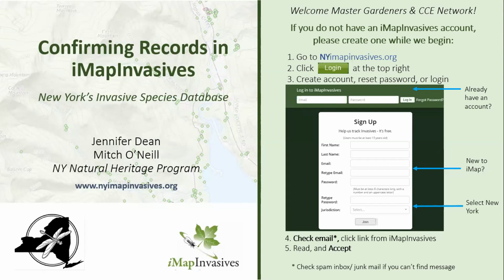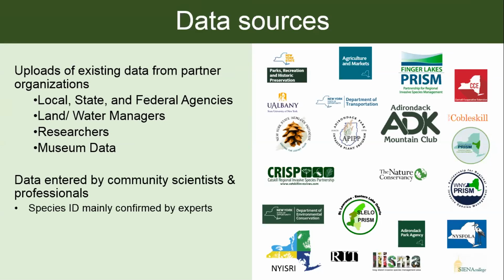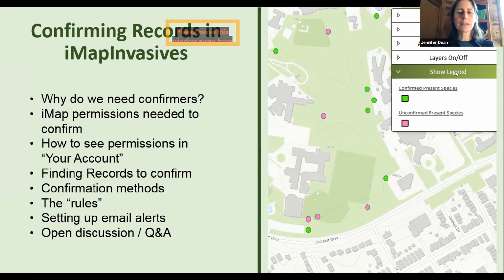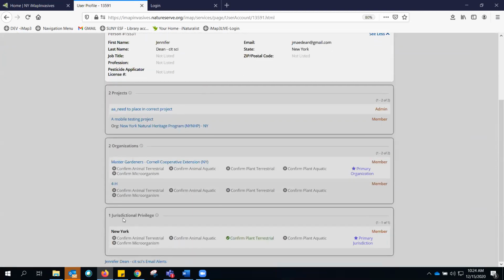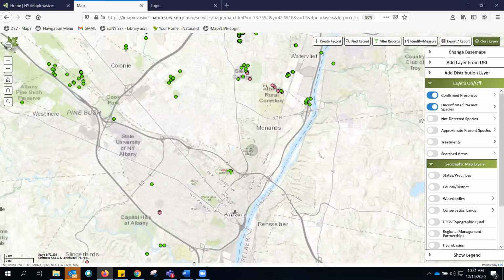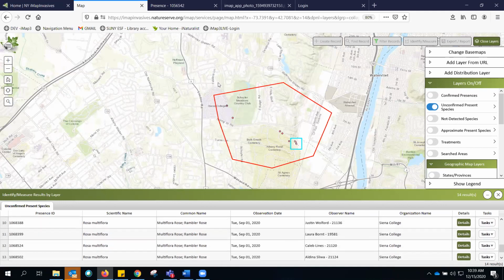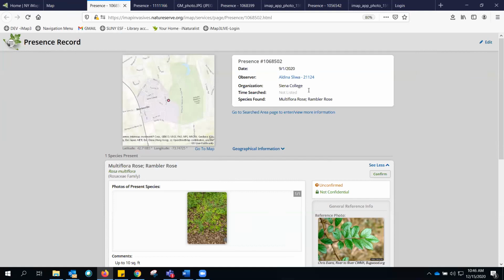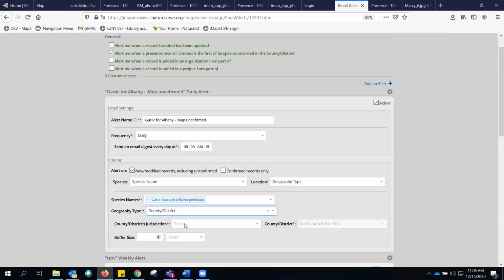Confirming Records in iMapInvasives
This training was delivered to CCE Master Gardener Volunteers on December 12, 2020. We are seeking help from volunteers to review records of widespread terrestrial invasive plants and confirm species identity. The training goes through how to confirm records in iMapInvasives.